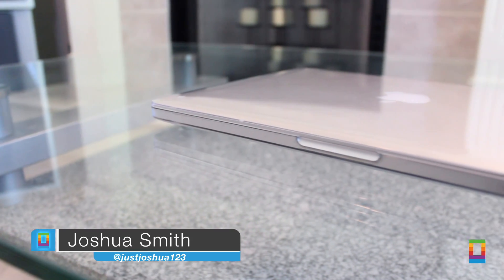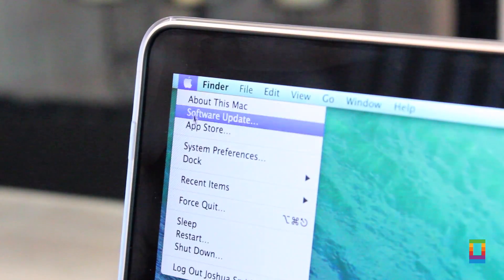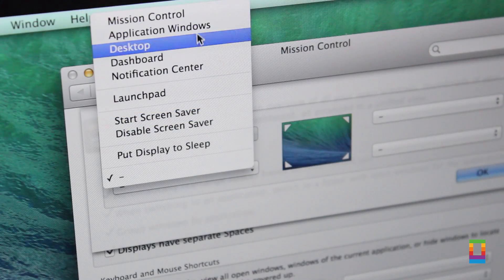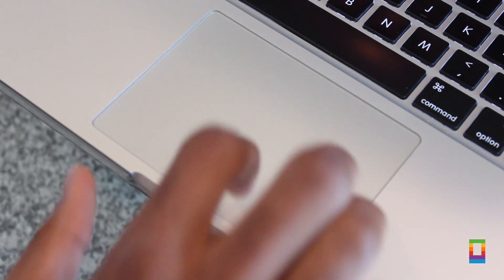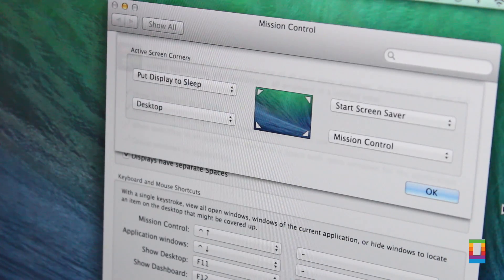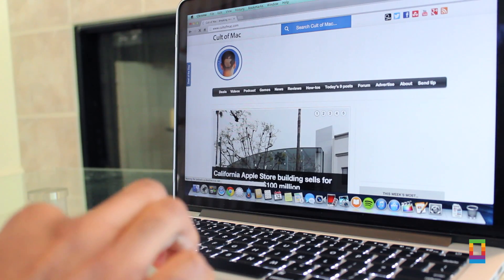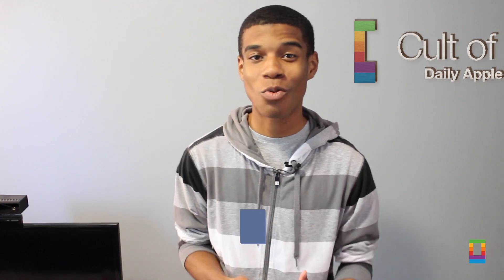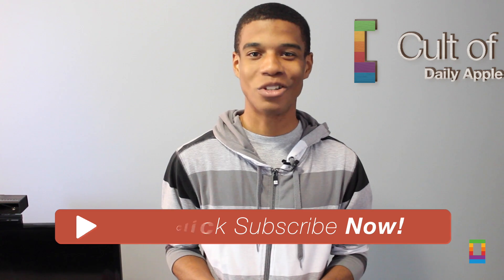How To: Use Mac Hot Corners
Mac are incredibly complex machines, but thanks to Jony Ive and the rest of the creators, they're also incredibly simple to use. Mose Mac users know to use keyboard shortcuts to make daily tasks even quicker, but not many know how to turn your Mac's trackpad into one of the best time-saving tools you'll ever use.

In today's video, we'll take a look at a little known feature called Hot Corners. We'll teach you how to set them up and how to use them. How to Put your display to sleep, clear your desktop and do even more useful actions, now with just a few quick flicks.